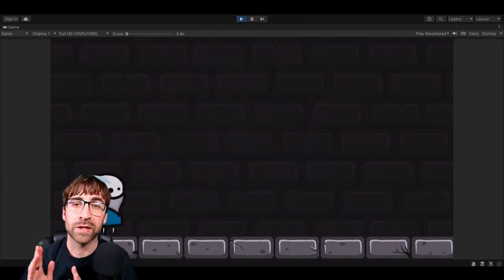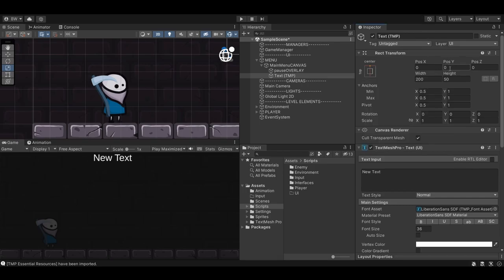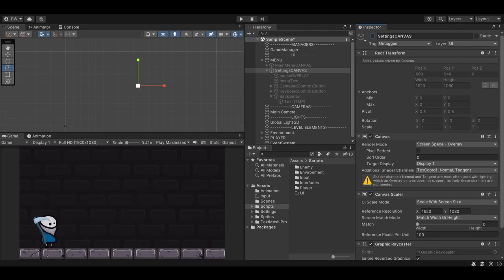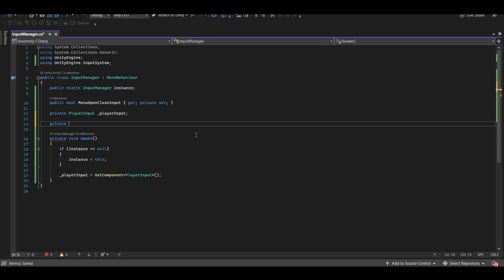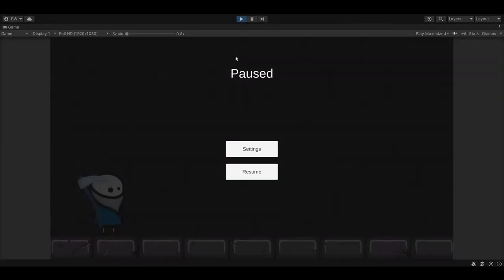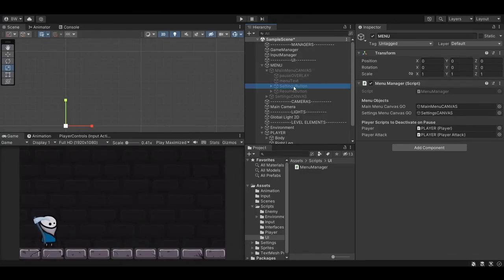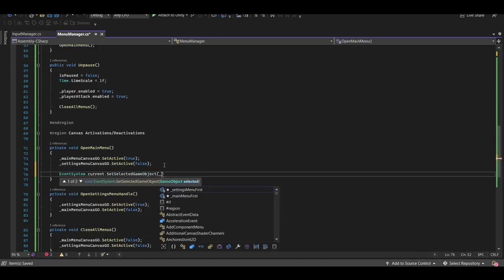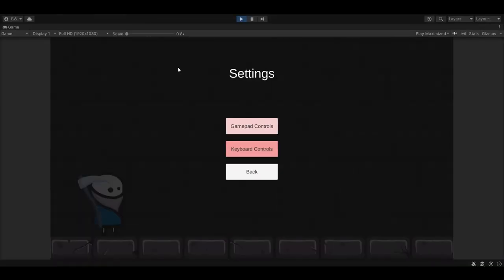How to Control Your Menu with Keyboard/Gamepad | Unity Tutorial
If you've ever made a menu in your game, you'll know that as soon as you implement gamepad controls things don't work quite as easily as they do with the mouse. This video will help you with that!

In this easy Unity tutorial, I'll show you how to:
 - Setup Controls with the Input system (cause using the old Inputs... is gross)
 - Setup a handy Input Manager to detect Input with multiple control schemes.
 - Create 2 simple menus we can swap between.
 - How to set which button is selected first by default when you open a menu (which is the secret sauce to actually setting up gamepad/keyboard navigation in your menu.)
 - How to explicitly control button/UI element navigation in your menu

00:00 - Intro
00:17 - Setting Up a Menu with Buttons
02:37 - Setup Input System Keyboard + Gamepad Controls
03:28 - Creating an InputManager to Detect Input with Code
04:10 - Creating a MenuManager to handle Menu Button Actions and Pausing the Game
05:51 - How to Add an Event to a UI Button
07:08 - How to Add Keyboard and Gamepad navigation to your menu
08:23 - How to change menu navigation controls
08:40 -  How to change button navigation options (press left to go to THIS button)